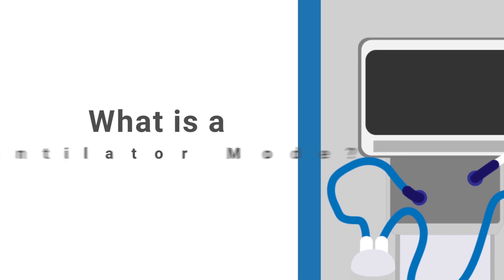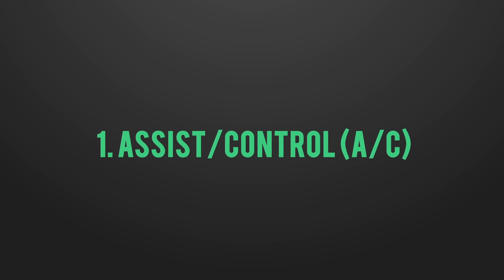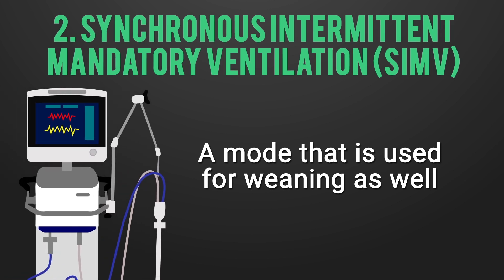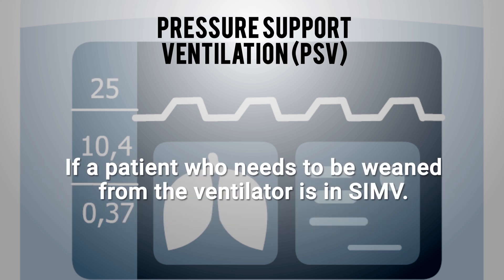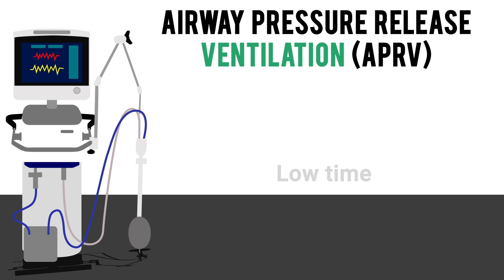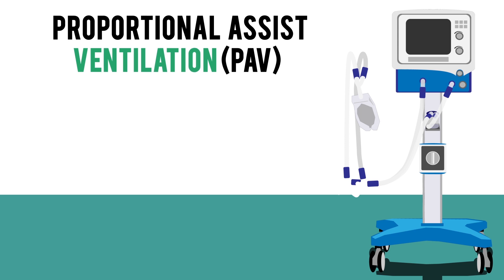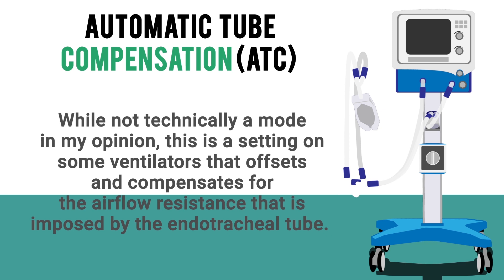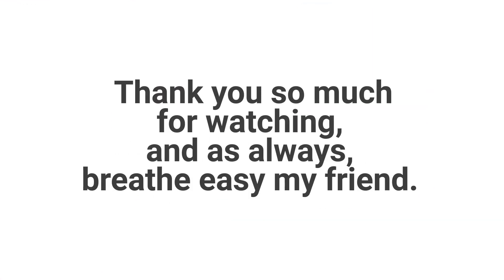Ventilator Modes Made Easy (Settings of Mechanical Ventilation) | Respiratory Therapy Zone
Ventilator Modes Made Easy! Are you ready to learn all of the modes of mechanical ventilation?

What is a Ventilator Mode?
A ventilator mode is a way to describe how the mechanical ventilator assists a patient with inspiration. The characteristics of a particular ventilator mode control how the machine functions and assists with the pattern of breathing.

Two Primary Control Variables:
1. Volume Control
2. Pressure Control

What are the Primary Ventilator Modes?
1. Assist/Control (A/C)
2. Synchronous Intermittent Mandatory Ventilation (SIMV)

What are the Spontaneous Modes of Breathing?
-- Continuous Positive Airway Pressure (CPAP)
-- Pressure Support Ventilation (PSV)
-- Volume Support (VS)

What are the Secondary Modes of Mechanical Ventilation?
-- Control Mode Ventilation (CMV)
-- Airway Pressure Release Ventilation (APRV)
-- Mandatory Minute Ventilation (MMV)
-- Inverse Ratio Ventilation (IRV)
-- Pressure Regulated Volume Control (PRVC)
-- Proportional Assist Ventilation (PAV)
-- Adaptive Support Ventilation (ASV)
-- Adaptive Pressure Control (APC)
-- Volume-Assured Pressure Support (VAPS)
-- Neurally Adjusted Ventilatory Assist (NAVA)
-- Automatic Tube Compensation (ATC)
-- High-Frequency Oscillatory Ventilation (HFOV)

⏰TIMESTAMPS
0:00 - Intro
0:20 - What is a Ventilator Mode?
0:43 - Two Primary Control Variables
0:52 - Volume Control
1:30 - Pressure Control
2:40 - What are the Primary Ventilator Modes?
2:49 - Assist/Control (A/C) Mode
4:34 - (SIMV) Mode
6:19 - Spontaneous Modes of Breathing
6:31 - Continuous Positive Airway Pressure (CPAP)
7:03 - Pressure Support Ventilation (PSV)
8:27 - Volume Support (VS)
9:14 - Control Mode Ventilation (CMV)
9:59 - Airway Pressure Release Ventilation (APRV)
10:51 - Mandatory Minute Ventilation (MMV)
11:28 - Inverse Ratio Ventilation (IRV)
12:22 - Pressure Regulated Volume Control (PRVC)
12:53 - Proportional Assist Ventilation (PAV)
13:33 - Adaptive Support Ventilation (ASV)
13:50 - Adaptive Pressure Control (APC)
14:12 - Volume-Assured Pressure Support (VAPS)
14:48 - Neurally Adjusted Ventilatory Assist (NAVA)
15:21 - Automatic Tube Compensation (ATC)
15:50 - High-Frequency Oscillatory Ventilation (HFOV)